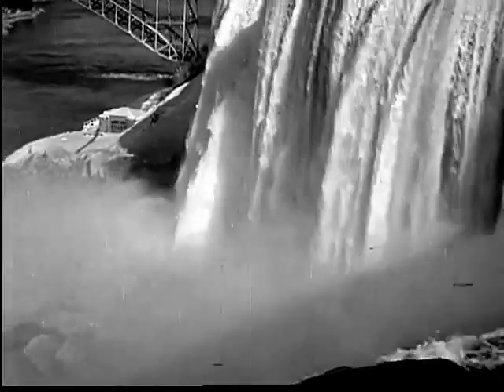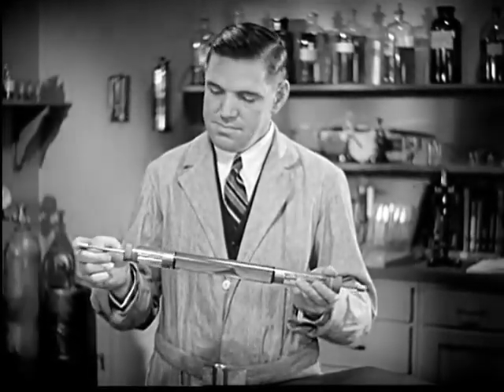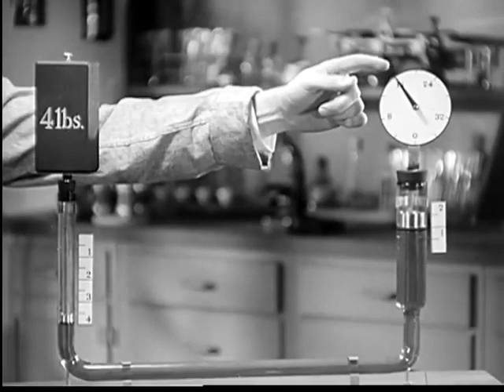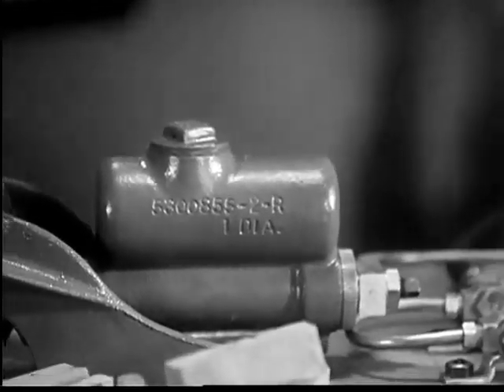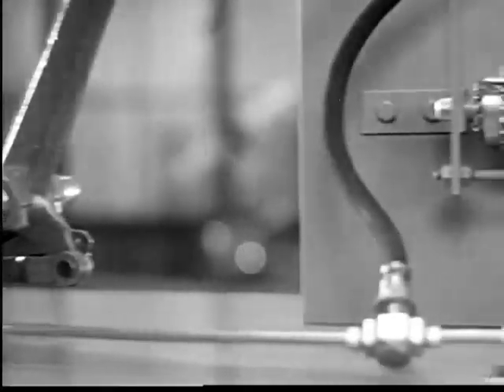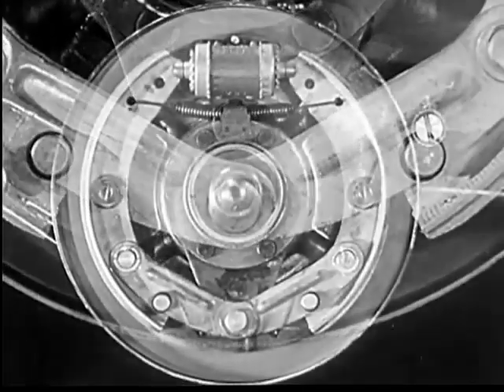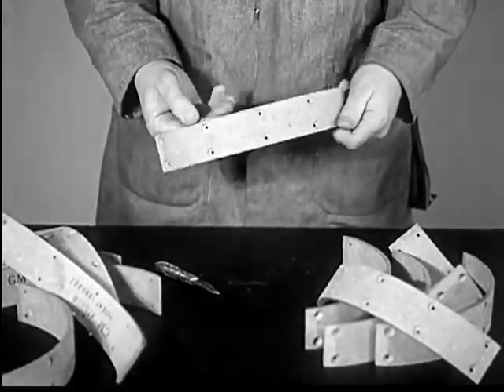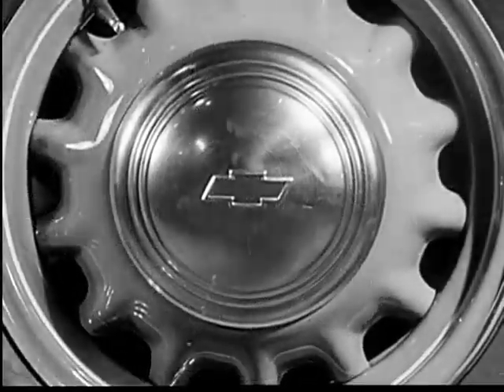Hydraulics_1936 Documentary | Chevrolet | US Auto Industry | Hanpix TV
Video Attribution: US Auto Industry